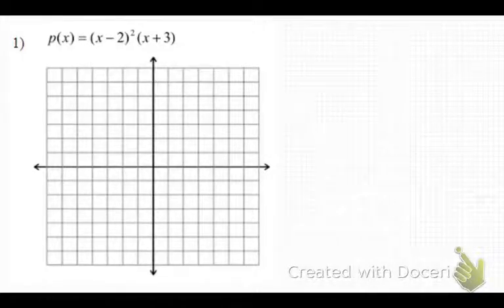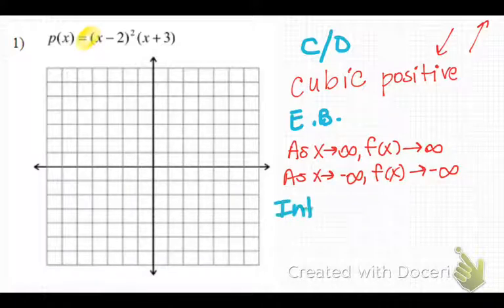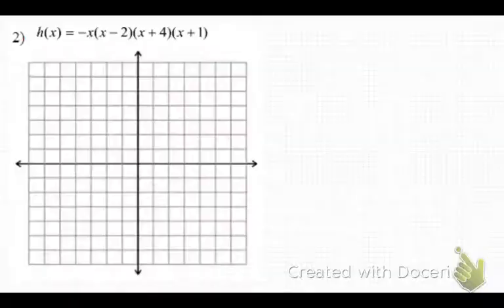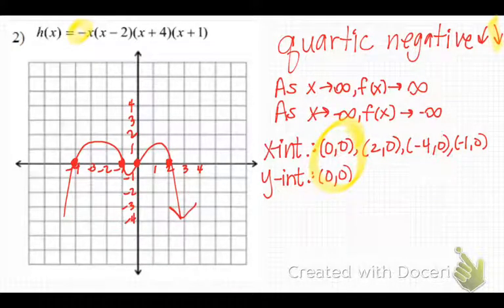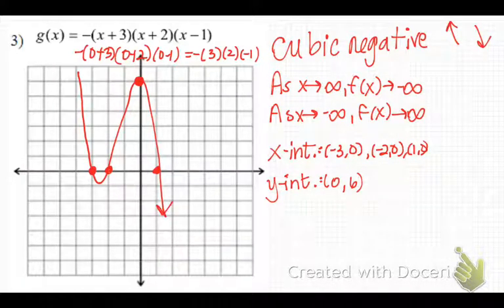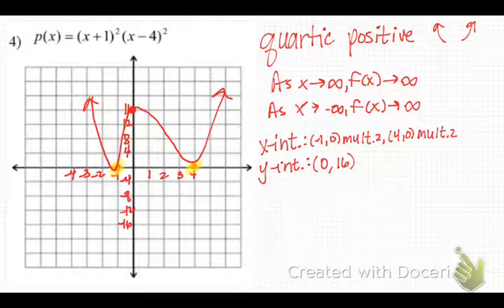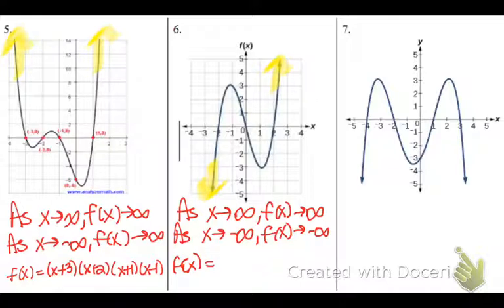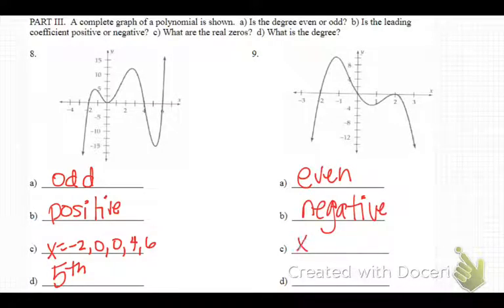1.9 - Reading Graphs (factored)